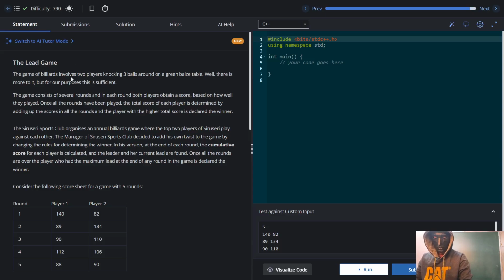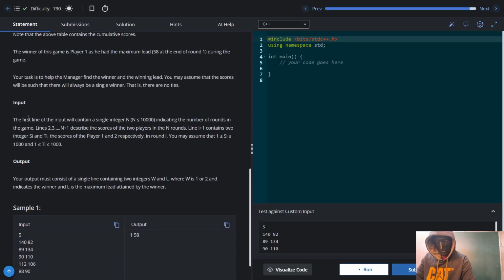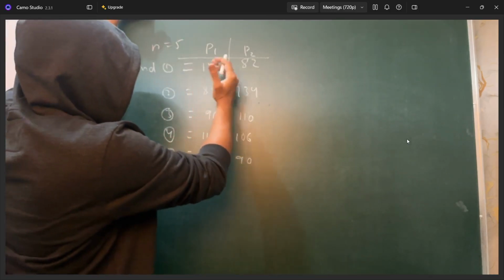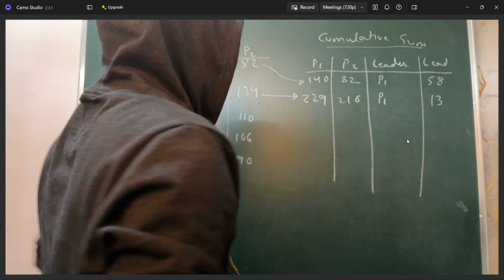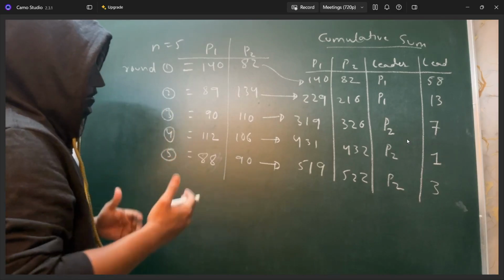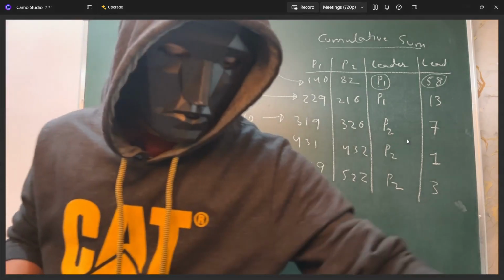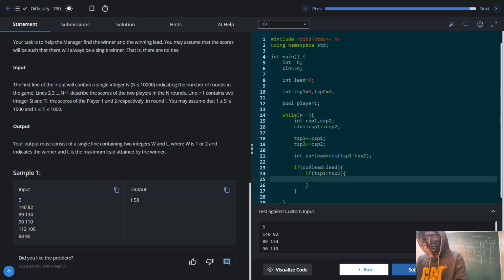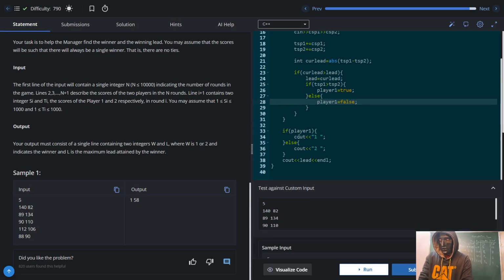87. The Lead Game | Problem Solution | Billiards Game Lead Tracker | Competitive Programming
In this video, we solve the CodeChef The Lead Game problem step by step. 🎱
Two players play multiple rounds of a billiards game. Instead of the total score, the winner is decided based on the maximum cumulative lead at the end of any round.

✅ Full explanation of the problem
✅ Step-by-step dry run with example
✅ Pseudocode + Implementation
✅ Works for all constraints efficiently

Perfect for those practicing CodeChef, DSA, and competitive programming problems. 🚀